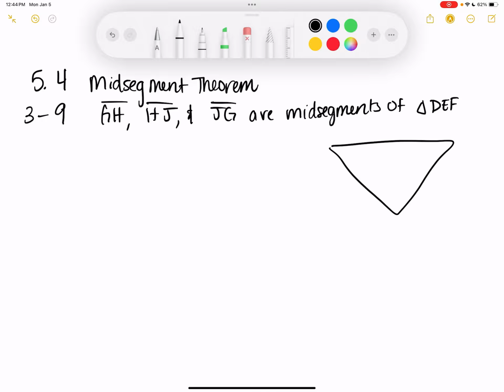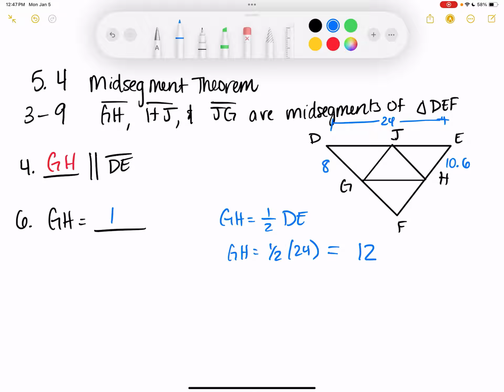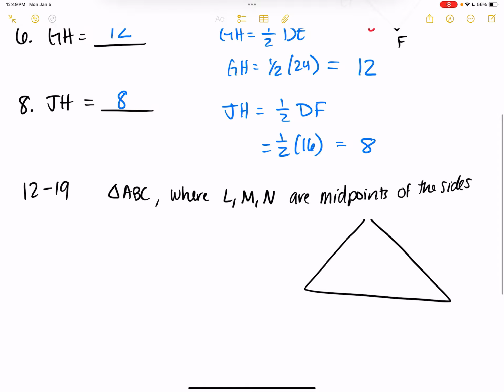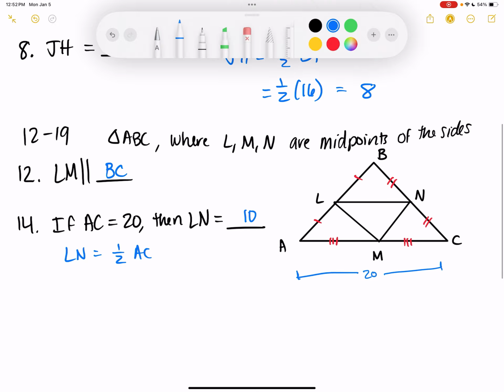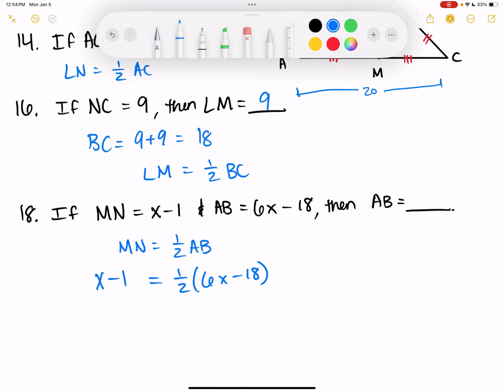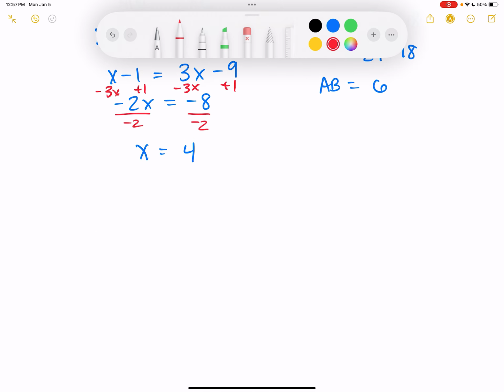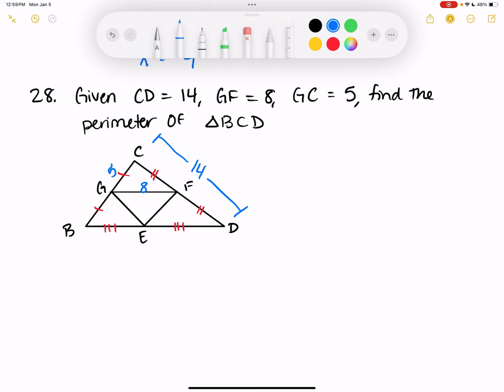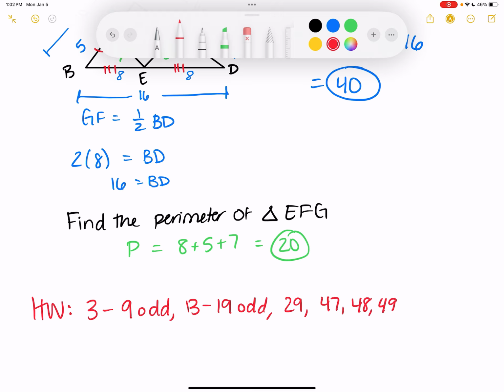Geometry 5.4 Midsegment Theorem